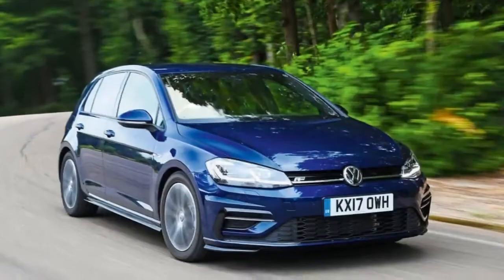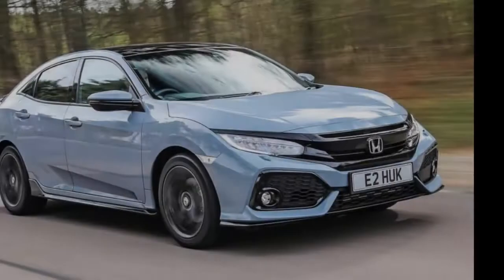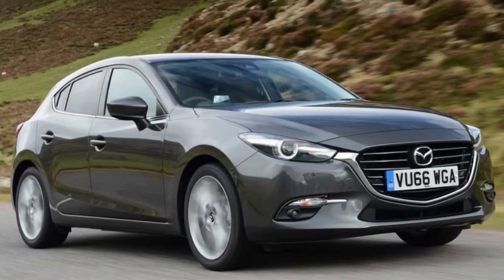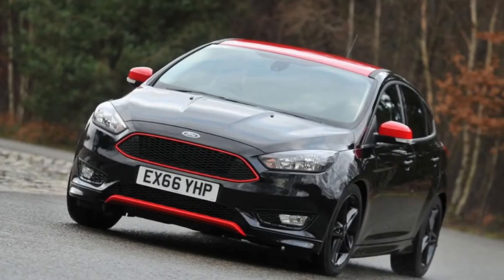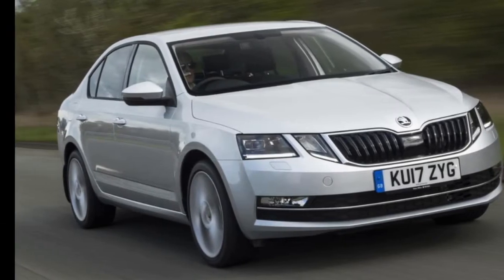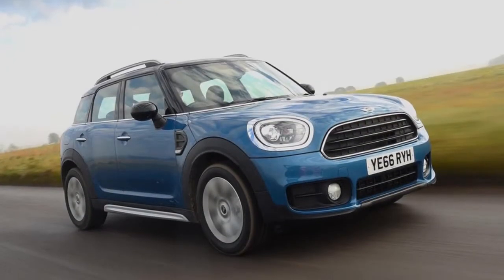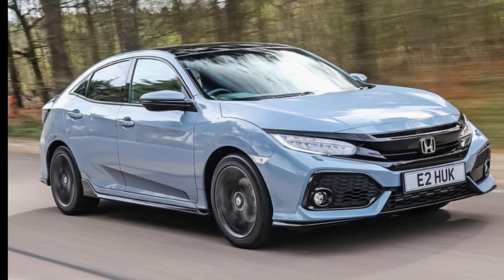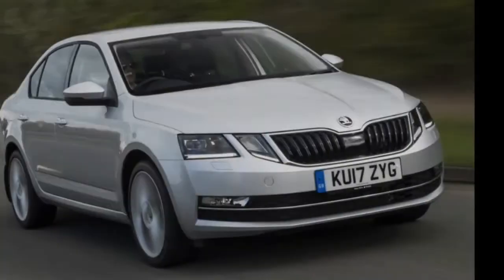Top 10 best family hatchbacks 2018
1. Volkswagen Golf
2. Seat Leon
3. Ford Focus
4. Honda Civic
5. Audi A3 Sportback
6. Vauxhall Astra
7. Mini Countryman
8. Mazda 3
9. Peugeot 308
10. Skoda Octavia